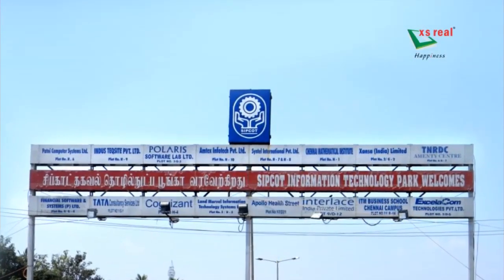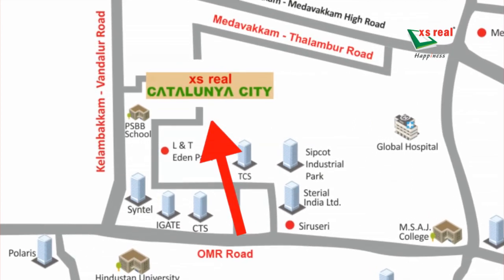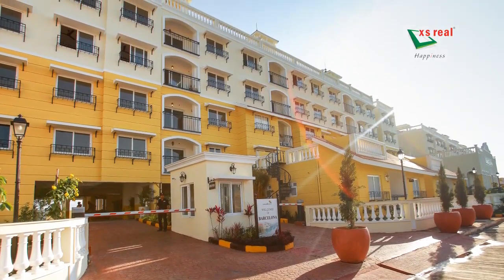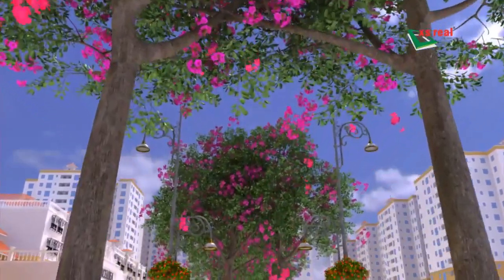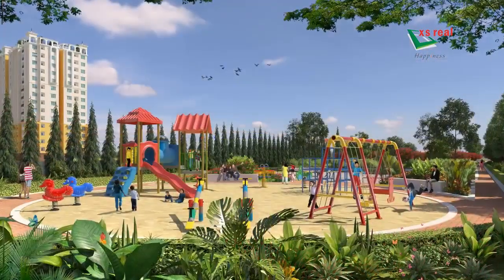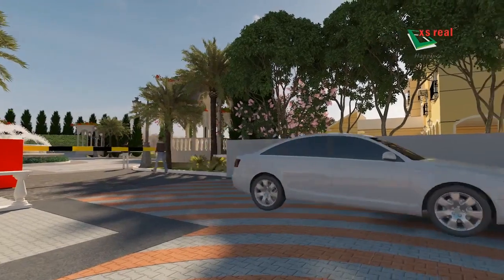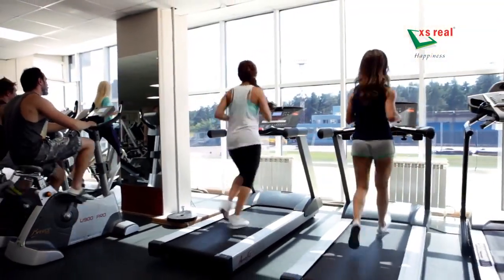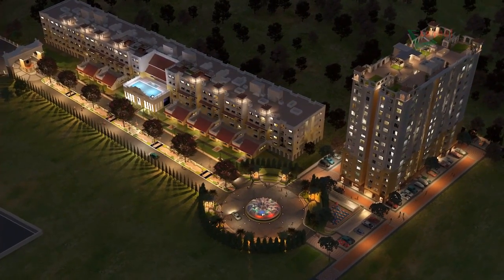XS Real Catalunya City Phase 2 Flamenco - Chennai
Flamenco in XS Real Catalunya City, inspired by the Catalan school of architecture, falls in the xqsit category of homes. Part of XS Real Catalunya City's Phase 1 development, Flamenco will have 126 Apartments, in 2 & 3 BHK offerings. In true XS Real style, Flamenco will be the quintessence of the architectural style of Catalonia and incorporate many of its distinctive features. As you unwind after a day's work, stretched out in your balcony with a cup of coffee, the dancing fountain, inspired by Flamenco's Magic Fountain will be a very calming sight to behold.